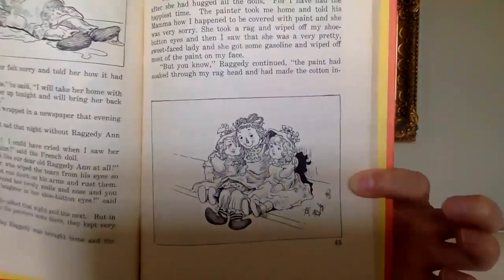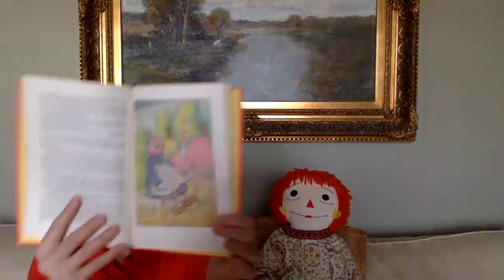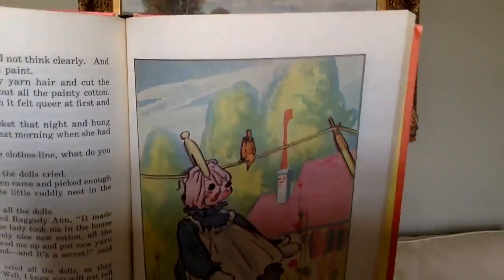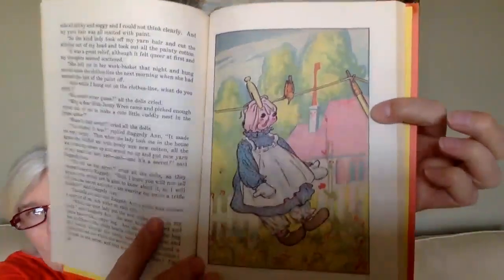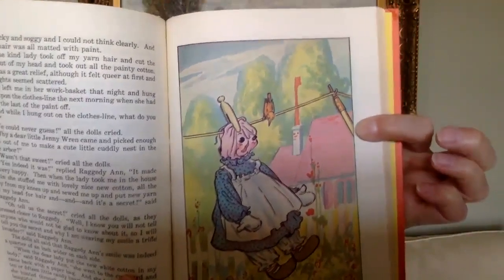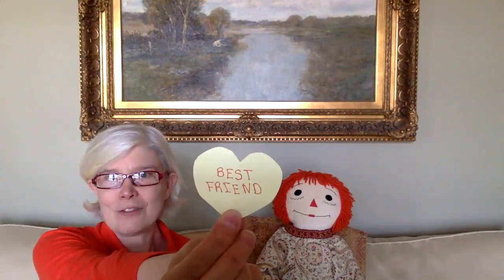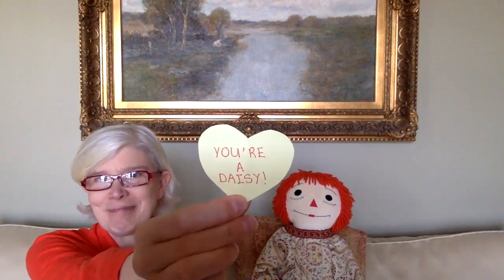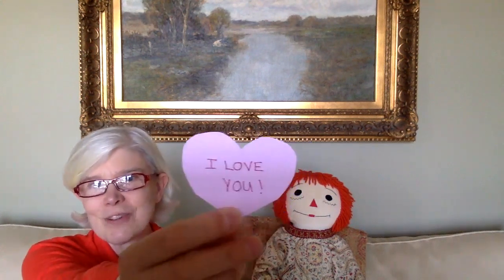Raggedy Ann and the Painter by Johnny Gruelle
Raggedy Ann and the Painter by Johnny Gruelle read by International Preschools librarian, Ms. Talcott.